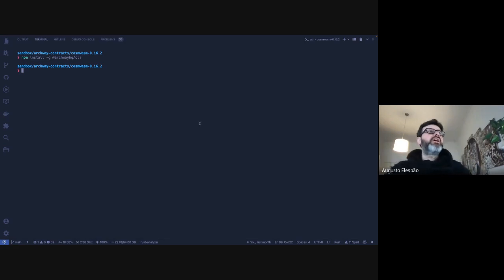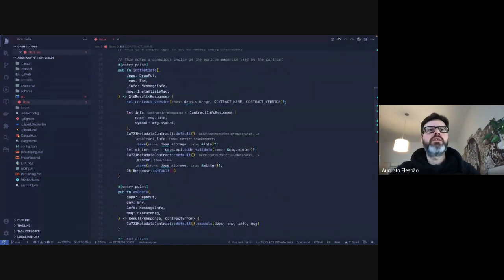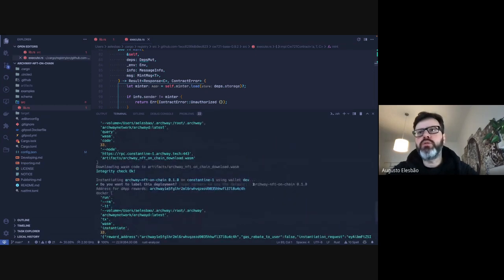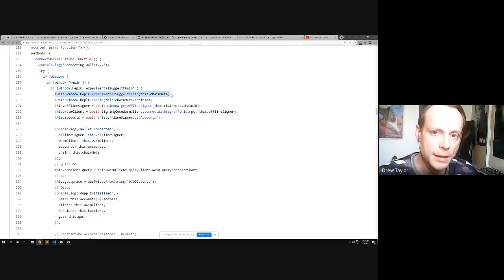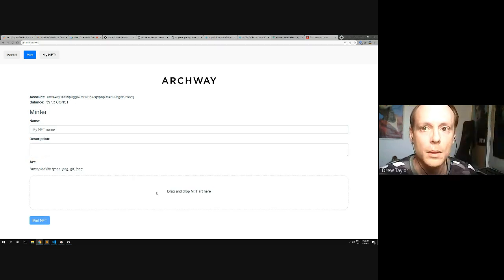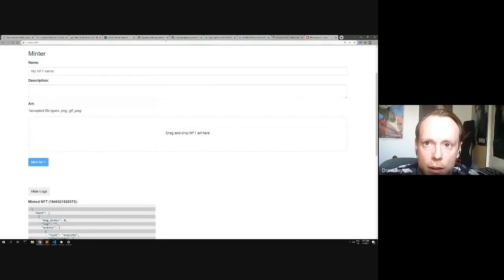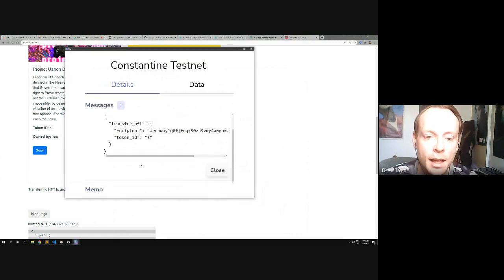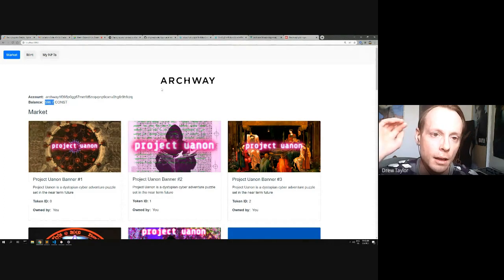Code with Us: Create your own dApps and NFTs with CosmWasm using Archway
Been dreaming about CosmWasm contracts, starting to build your first multichain dApp, deploying interchain NFTs...?

Fear not, this workshop will walk you through the basic steps on how to:
- Create smart contracts using the Archway developer CLI
- Build your own dApp frontend
- Write, deploy, and transfer NFT collection smart contracts

CosmWasm unlocks a vast universe of new possibilities through true cross-chain smart contracts. However, the development experience hasn’t always been the most straightforward. With this workshop, you’ll learn just how easy it is to create your own CosmWasm dApps and NFTs on top of Archway.

Archway (archway.io) is an incentivized smart contract platform that bakes developer incentives directly into the protocol itself. Not only does it give you the joy of building on CosmWasm 🤗, but your dApp can also earn a share of network rewards.

To sign up for Cosmos Code with Us and access all the resource links for this workshop